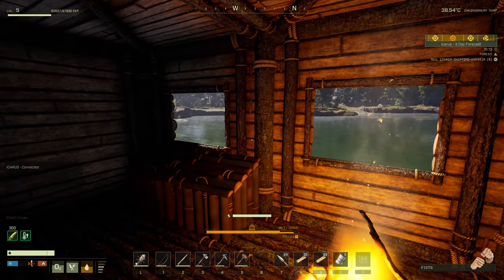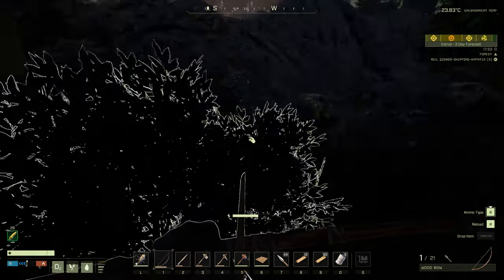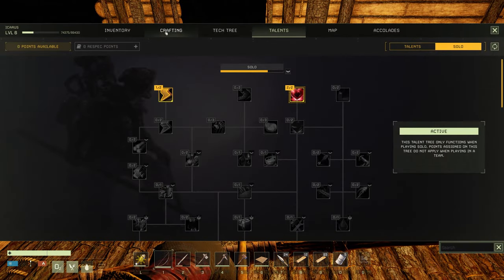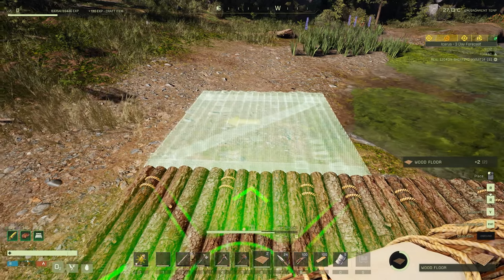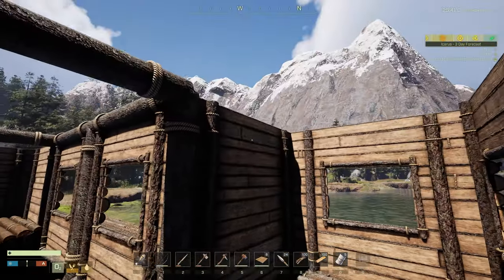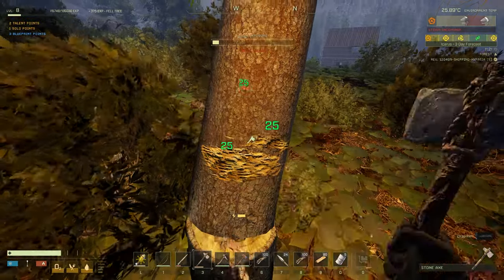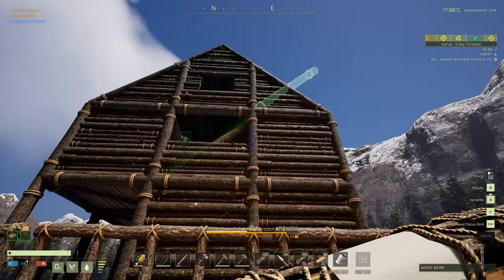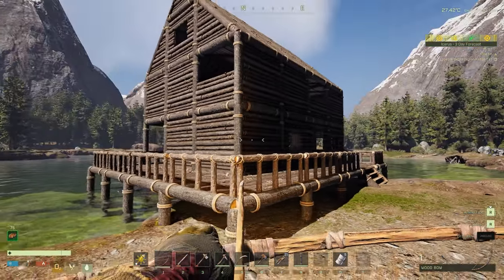From Shack to Splendor: Upgrading Our Icarus Base! - Episode 2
Pc Specs:
Full tower case - Antec Boitier Grand Tour E-ATX Performance 1 FT
Motherboard - Gigabyte X670 AORUS ELITE AX ATX
Power Supply - Corsair RM1000x 80 PLUS Gold Fully Modular ATX 1000 Watt
Processor - AMD Ryzen 9 7950X3D processor with 3D V-Cache technology, 16 cores/32 skewed threads.
360mm AIO - CORSAIR iCUE LINK H150i RGB Liquid CPU Cooler - QX120 RGB Fans
Graphic Card - AMD Radeon™ RX 7900 XTX
Ram - CORSAIR DOMINATOR PLATINUM RGB DDR5 RAM 64GB (2x32GB) 6000MHz CL30
M.2 SSD - Samsung 980 PRO (MZ-V8P1T0BW) | NVMe M.2 Internal Solid State Drive, PCIe 4.0, 1 TB, Intelligent Thermal Control
M.2 SSD - Samsung 980 PRO M.2 NVMe SSD (MZ-V8P2T0BW), 2 TB PCIe 4.0